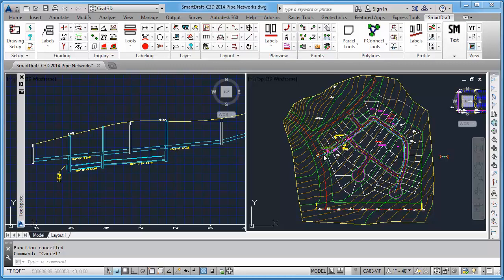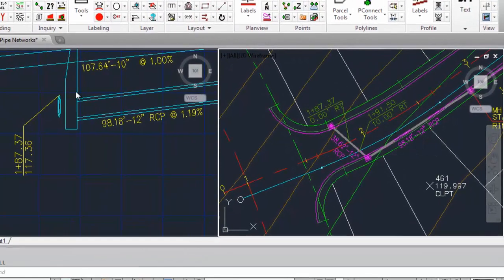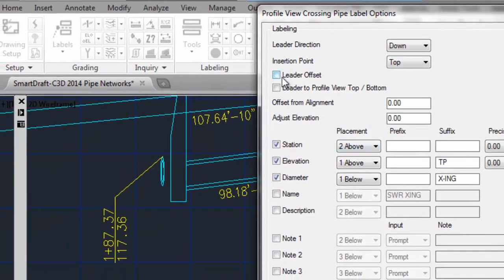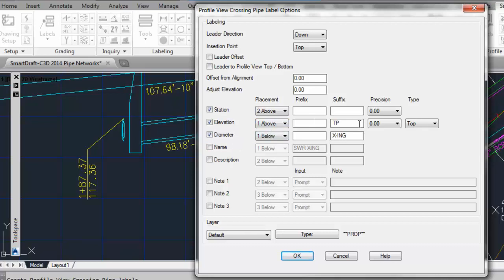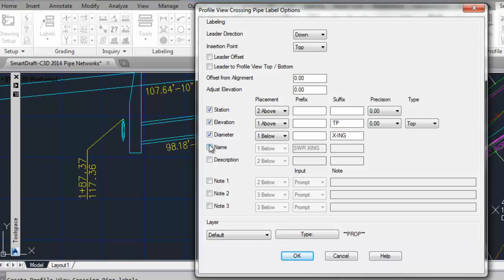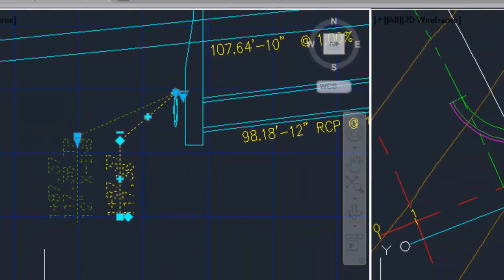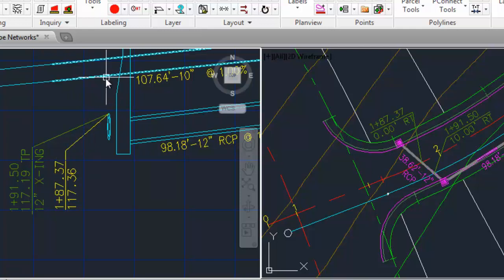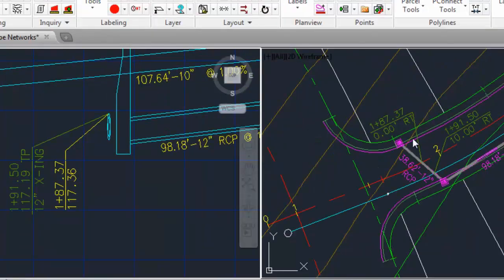SmartDraft Profile View Crossing Pipe Label for Civil 3D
Create a dynamic Crossing Pipe Labels for Civil 3D Pipe Network Pipes in Profile View.